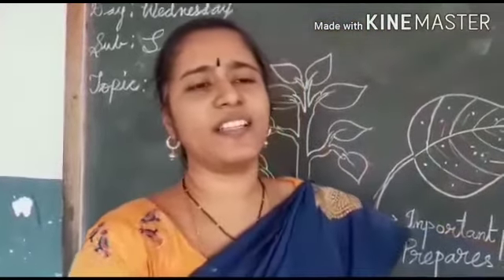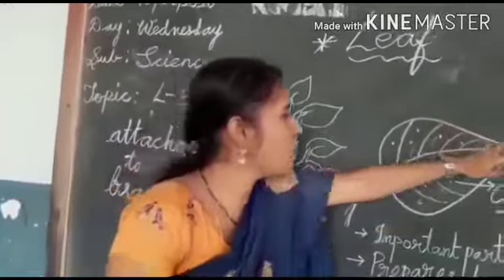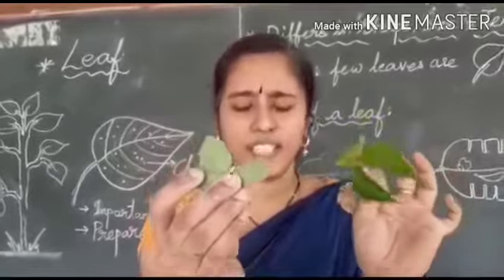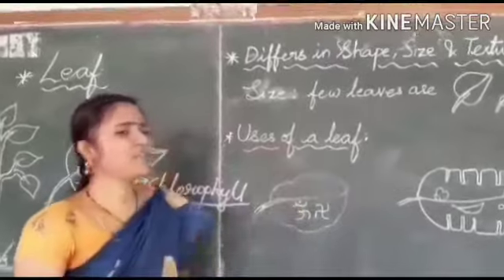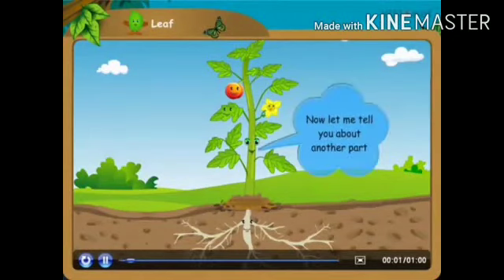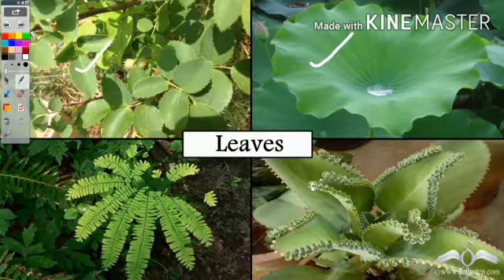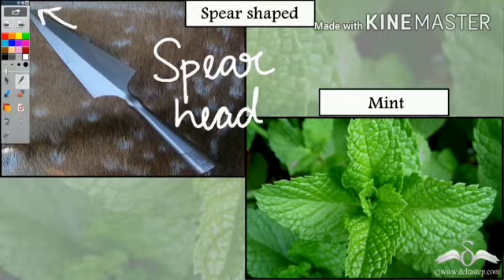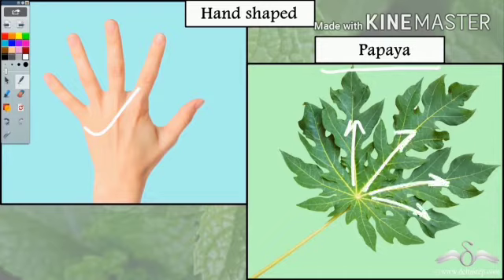Dav Bdl science 3 class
Video from Manasa